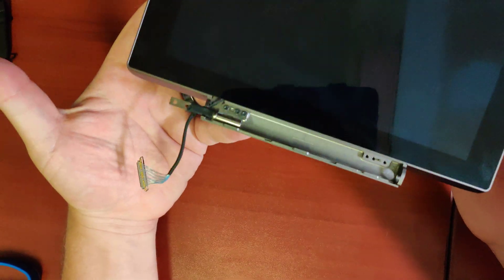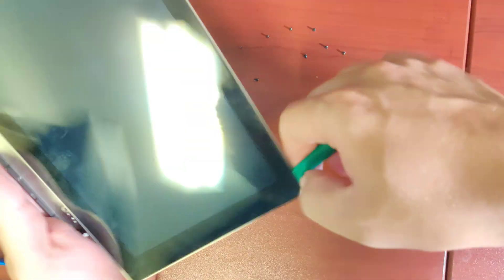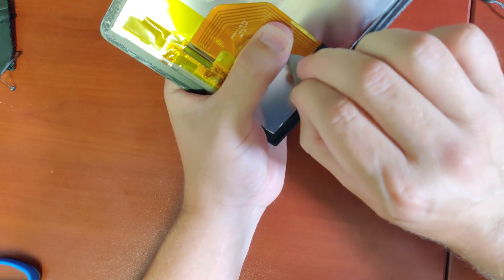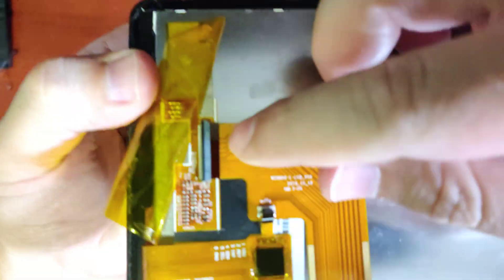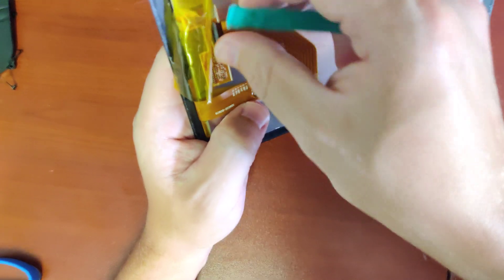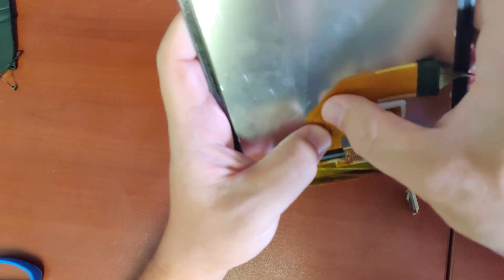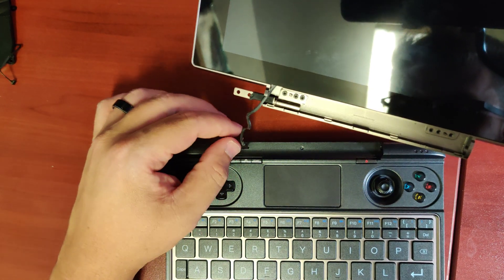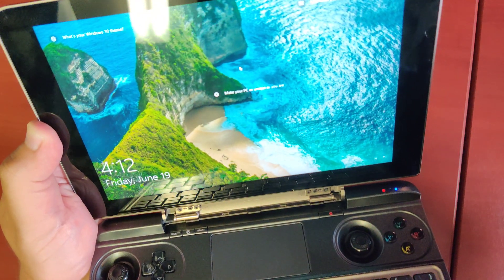GPD Win Max - How To Replace / Repair The Display Cable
Well at least I can fix my mistakes